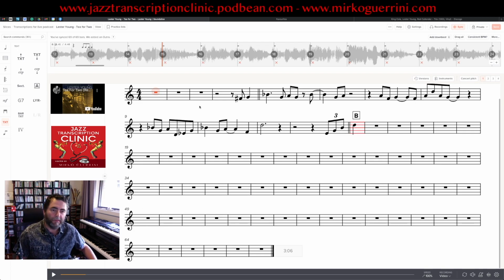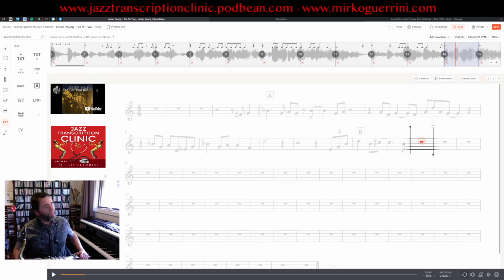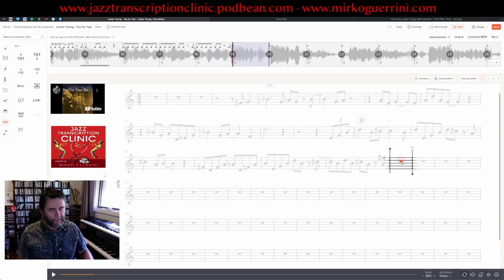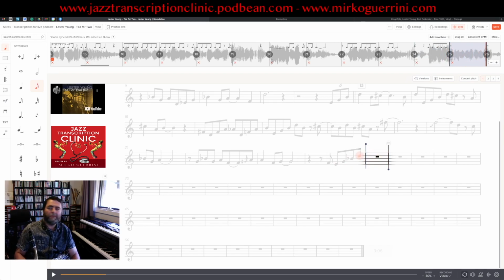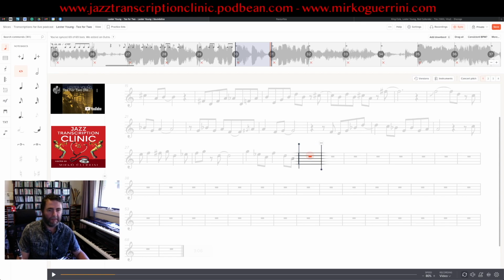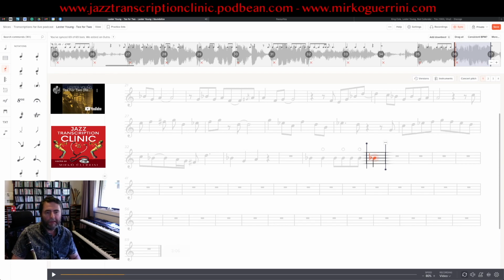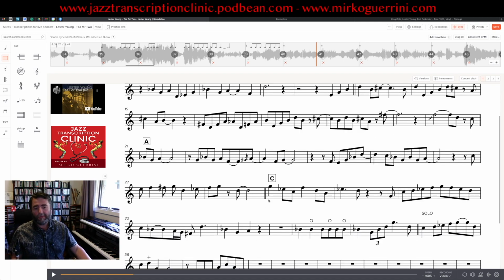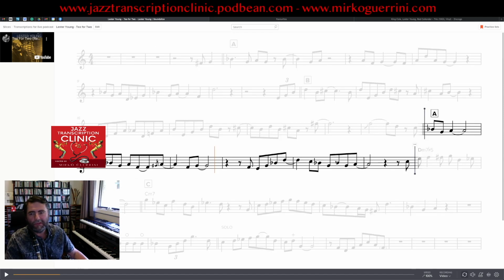Jazz Transcription Clinic LIVE Ep. 8.1 - Tea for Two - Lester Young's Tenor Sax Solo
to find transcriptions, tutorials and more!
Hello everyone,

This is Mirko Guerrini, and I welcome you to the Jazz Transcription Clinic LIVE, a variation of the podcast of the monthly interview where we talk with accomplished jazz doctors about their lives, careers and their personal transcription secrets.

On this episode of the Jazz Transcription Clinic Podcast Live, I am analysing my transcription of the song Tea for Two, as played by Lester Young on the album The Complete Aladdin Sessions. I am explaining how to use some good strategies to speed up your transcription skills. I focus on the melody only and give hopefully nice tips on how to learn to play a melody in a jazzy manner without going too far away from the original melody.

I acknowledge the Traditional Owners of the land on which this podcast is being recorded. I pay my respect to their Elders, past and present, and the Aboriginal Elders of other communities who may be here today.

Amazon Music/Audible

Background music is 'On the scratchy side of the street' from the album 'Mirko Guerrini e i Diavoli del Ritmo'.